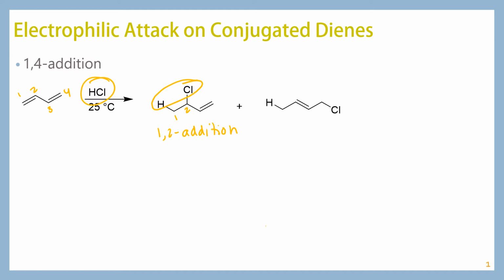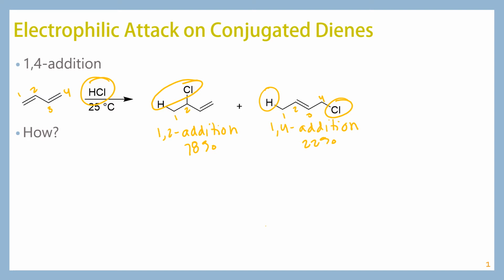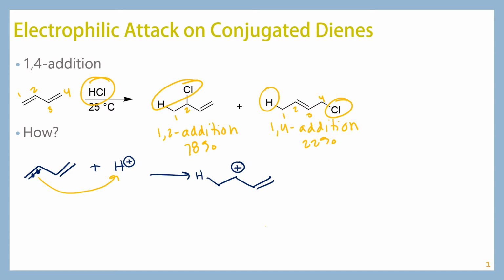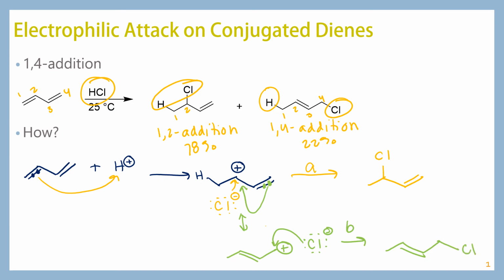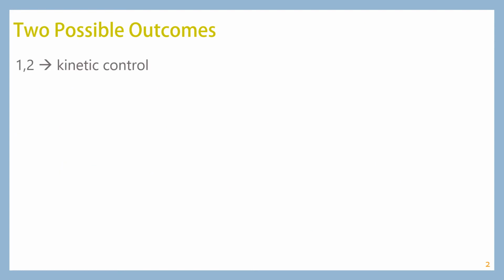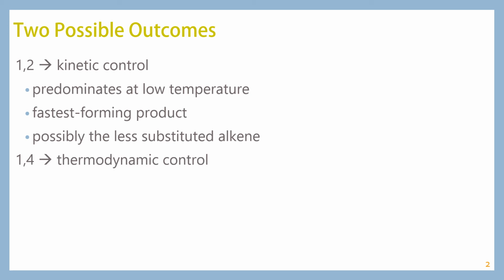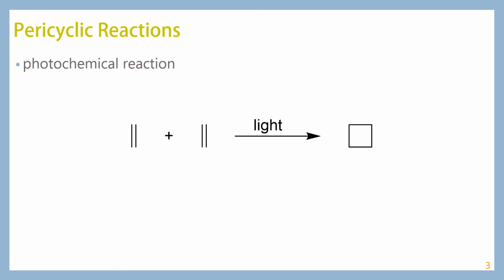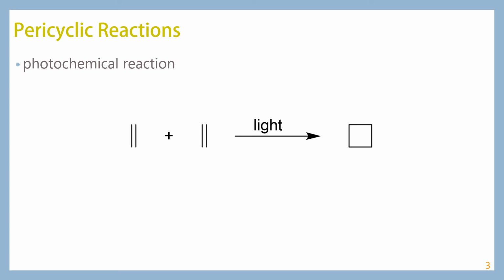CHEM 2342 Chapter 13 Part 2B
1,4-Addition to Conjugated Systems